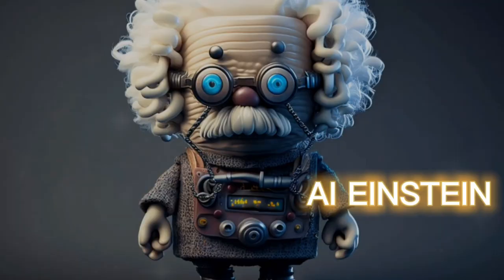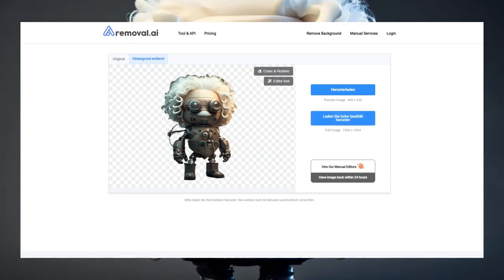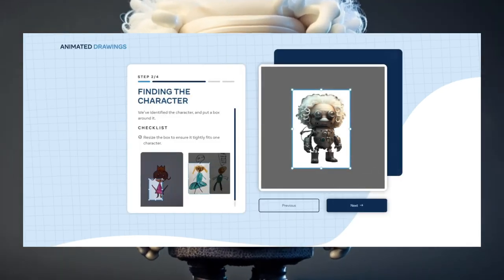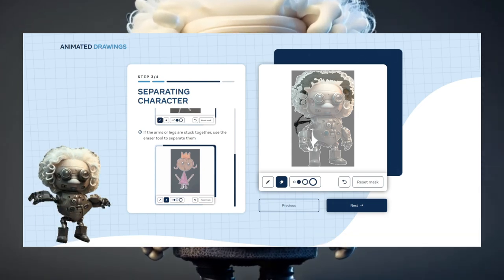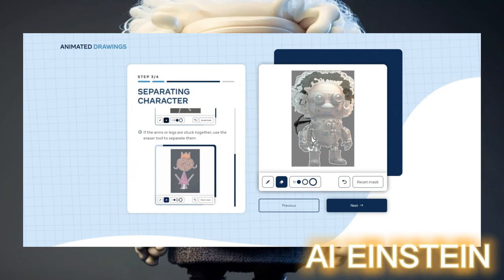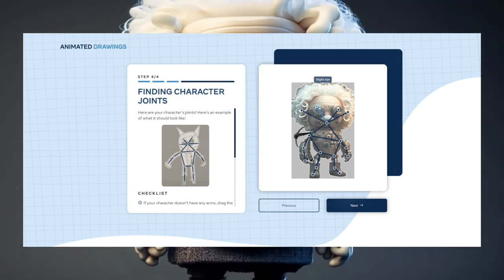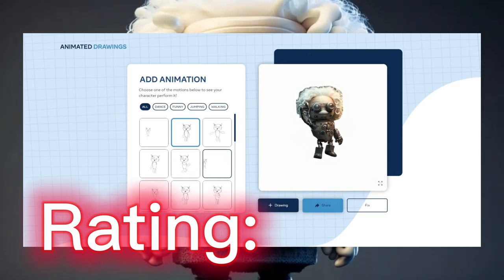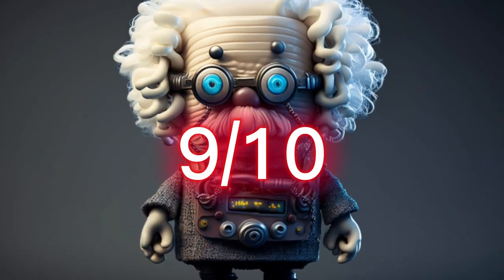What if Einstein was a DANCER? Animated Drawings Tutorial AI | How to use Animated Drawings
Animated Drawings is an AI Tool that can animate your Pictures. In this Video I show you excatly how to use it and how to get the best results.

I am not sponsered by the Developer of this Tool.

00:00 Intro
00:10 Remove Background
00:28 How to use Animated Drawings
02:20 Rating